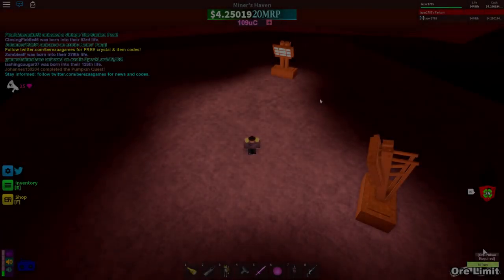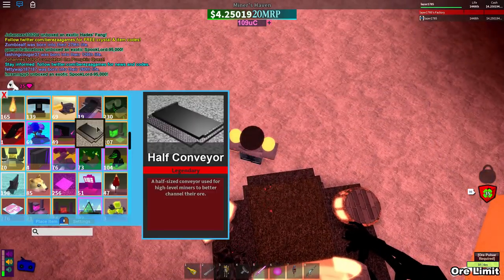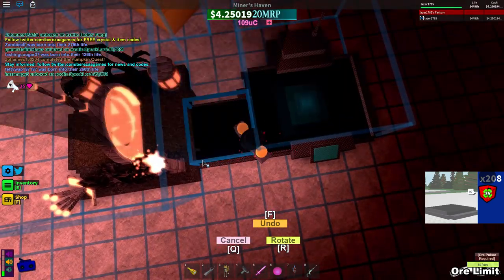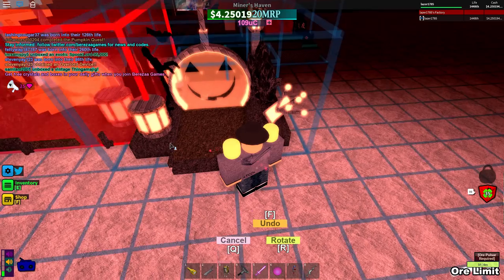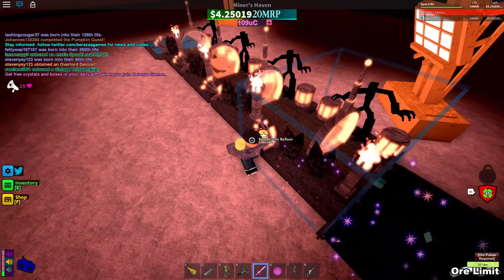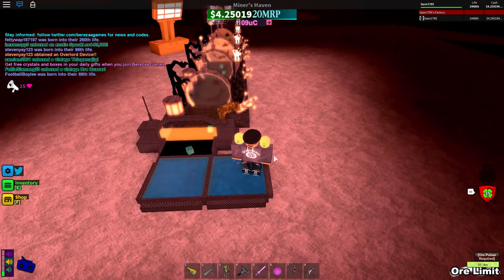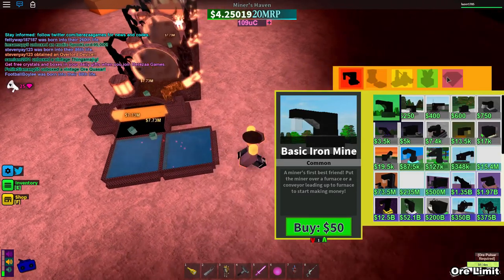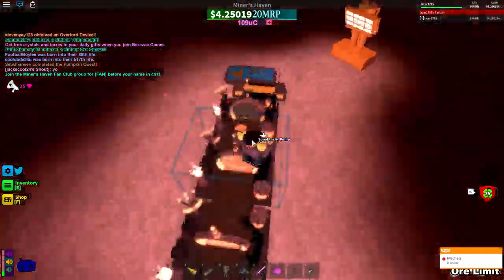Miners Haven Collectible item: Spooktastic Refiner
Streaming on Sunday at 2pm EDT instead of saturday! (I will go to the Harry Potter Marathon!)

MH | ALL Miners Haven codes (ALWAYS UPDATED!)